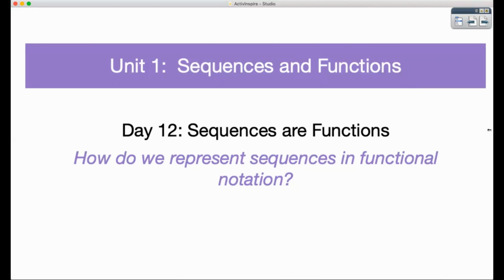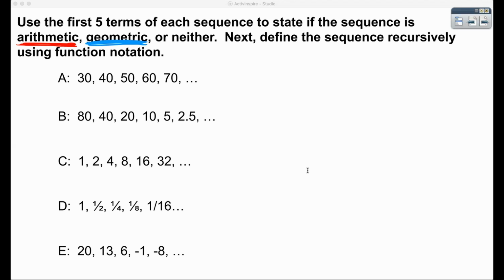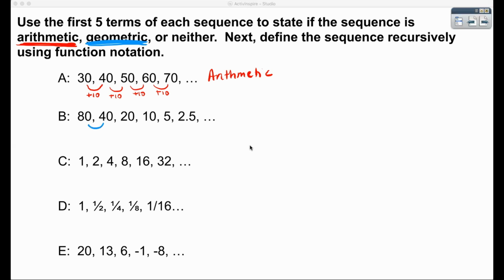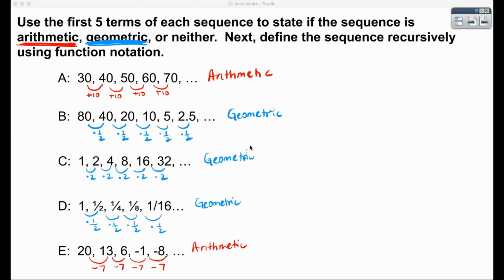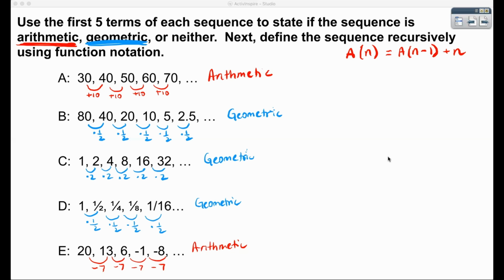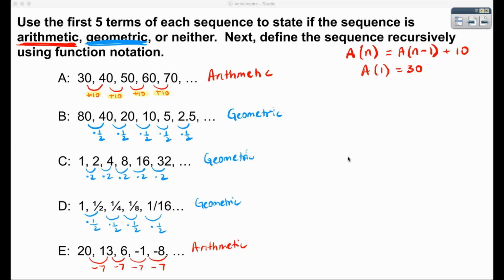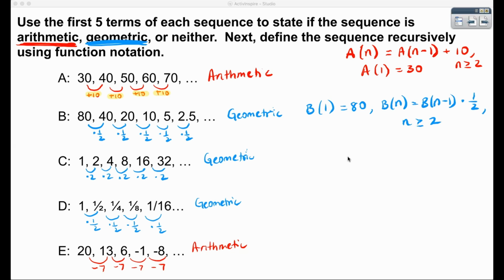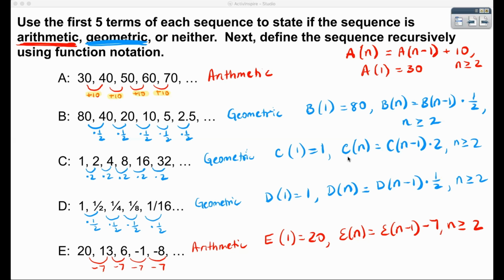Determining Arithmetic and Geometric Sequences and Defining Sequences Recursively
Sequences are Functions